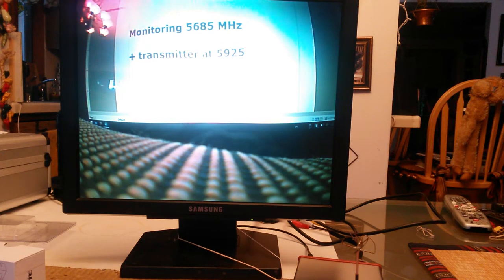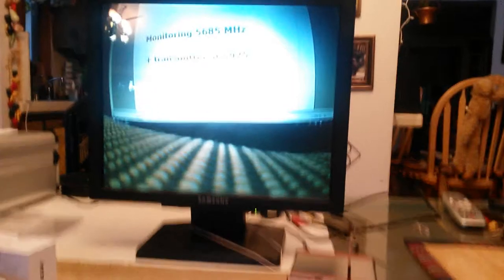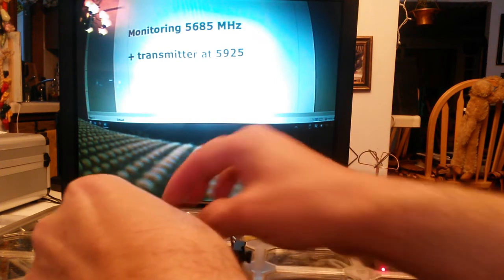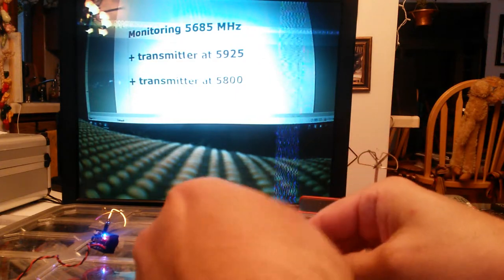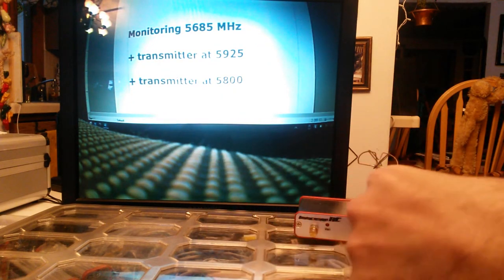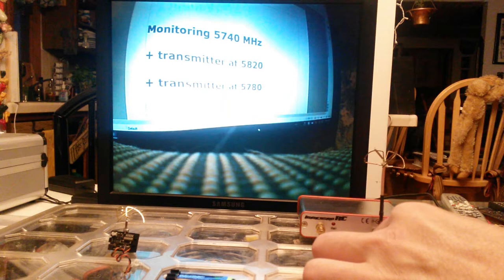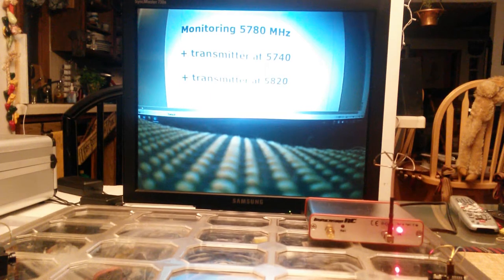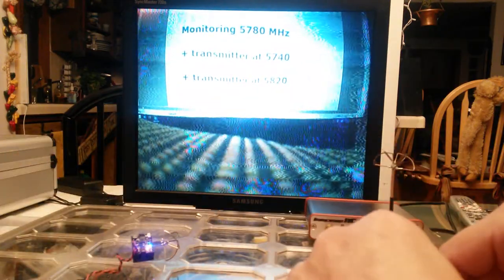IMD FPV Demo 2016-08-27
Demonstrating IMD (Intermodulation Distortion) effects on 5.8GHz FPV frequencies.  See here for more info and tools

One thing that's demonstrated is that 5685 and 5925 do not interfere with each other directly, but the trouble comes when the third frequency of 5800 is added to the mix.

Also shown is that you can have F1 (5740) and F5 (5820) running happily together, but then when F3 (5780) comes in it steps on the other two (while the person on F3-5780 may not see much interference at all).

The upshot of all this is the recommendation to seriously consider IMD effects when choosing frequencies if more than two are in use.  The IMDTabler tool makes it a lot easier to show the predicted effects (see IMD link above).